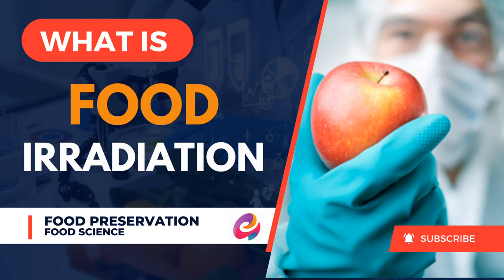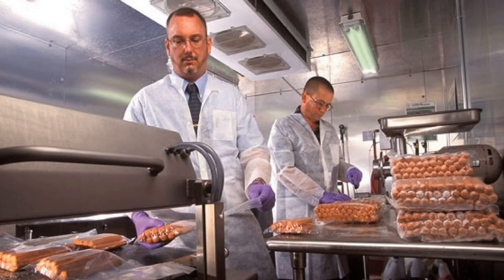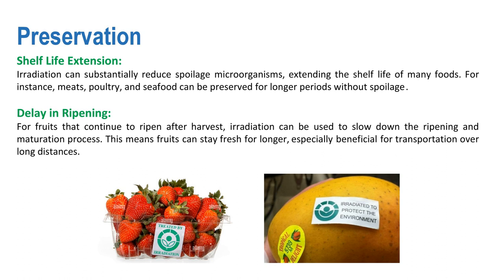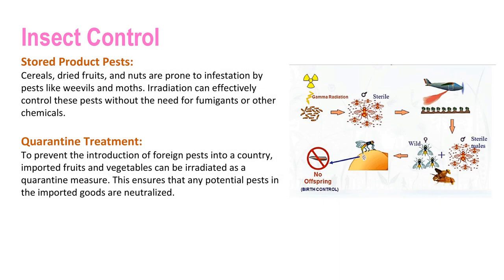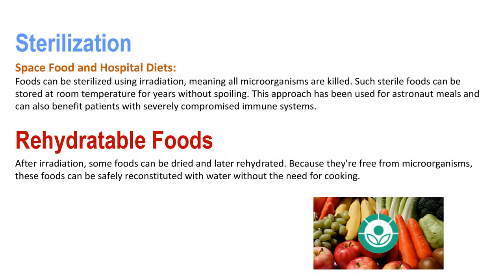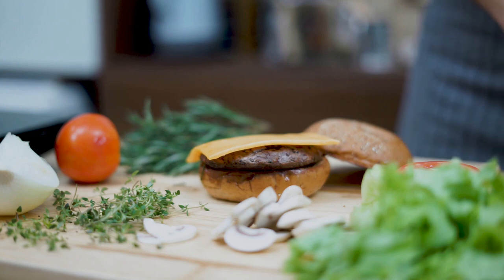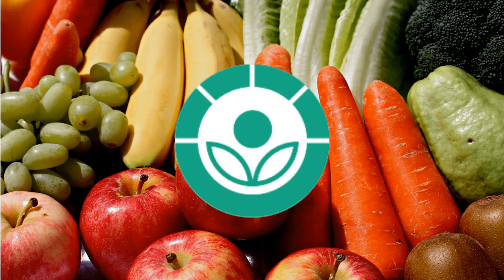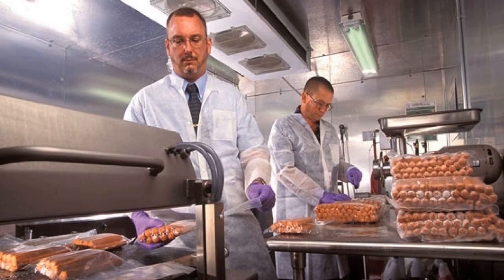Food Irradiation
| Food Preservation | Food Science and Technology | Food Processing Industry
Food preservation is an ancient practice designed to extend the shelf life of foods, prevent food spoilage, and inhibit the growth of harmful microorganisms that can cause foodborne illnesses. There are many methods of food preservation, and one of the more modern methods is irradiation. Below is an overview of food preservation techniques, including irradiation.

The Truth About Food Irradiation: Separating Fact from Fiction
Exploring the Science Behind Food Irradiation: What You Need to Know
Food Safety 101: Understanding the Role of Irradiation in Preserving Food
Debunking Myths and Misconceptions About Food Irradiation
The Benefits of Food Irradiation: Ensuring Safe and Quality Products
How Does Food Irradiation Work? An In-Depth Look at the Process
Food Irradiation Explained: A Closer Look at Its Applications and Uses
Is Food Irradiation Safe? Examining the Evidence and Research
Food Preservation Techniques: Comparing Irradiation to Other Methods
Food Irradiation: Enhancing Shelf Life and Reducing Spoilage
The Role of Food Irradiation in Preventing Foodborne Illnesses
Addressing Concerns About Nutrient Loss in Irradiated Foods
Food Irradiation: Protecting Against Pathogens and Contaminants
The Environmental Impact of Food Irradiation: Myths vs. Reality
Food Irradiation and Food Security: Ensuring Access to Safe Food Supplies
Food Safety Regulations: The Role of Irradiation in Compliance
Food Irradiation in Agriculture: Improving Crop Quality and Storage
The Economics of Food Irradiation: Cost-Effective Solutions for Food Safety
Consumer Perspectives on Food Irradiation: What You Should Know
Exploring the History of Food Irradiation: From Discovery to Modern Applications
Food Irradiation Myths Busted: Dispelling Common Misinformation
Foodborne Pathogens and Food Irradiation: A Critical Review
The Future of Food Irradiation: Innovations and Advancements
Food Irradiation: A Valuable Tool in Global Food Supply Chains
Food Safety Measures: Incorporating Irradiation into Food Processing
The Health Benefits of Irradiated Foods: Separating Hype from Reality
Food Irradiation and Public Health: What Consumers Should Know
Understanding Radiation Levels in Irradiated Foods: Safety Considerations
Exploring the Role of Food Irradiation in Disaster Response and Emergency Preparedness
Debating the Pros and Cons of Food Irradiation: A Balanced Discussion
Food Irradiation vs. Chemical Preservatives: Which Is Safer?
Food Irradiation in Space: Applications for Astronauts and Beyond
The Role of Food Irradiation in Preventing Food Waste
Food Irradiation: A Sustainable Solution for Feeding a Growing Population
Food Safety Education: Teaching the Public About Irradiation
Food Irradiation and Global Trade: Ensuring Compliance and Safety Standards
Exploring the Role of Food Irradiation in Military Rations and Emergency Supplies
Food Irradiation: Dispelling Common Myths and Misperceptions
Food Irradiation and Allergen Reduction: Addressing Concerns for Sensitive Individuals
The Benefits of Food Irradiation for International Aid and Humanitarian Efforts
Food Irradiation and Labeling: Transparency and Consumer Awareness
Food Irradiation: Addressing Concerns About Radiation Exposure
The Role of Food Irradiation in Organic Farming and Sustainable Agriculture
Food Irradiation and Foodborne Outbreaks: Lessons Learned and Best Practices
Food Irradiation and Biotechnology: Synergies for Future Innovations
The Science of Food Irradiation: Exploring Its Effects on Microorganisms and Food Quality
Food Irradiation in Developing Countries: Overcoming Challenges and Building Capacity
Food Irradiation and Cross-Contamination: Mitigating Risks in Food Processing
Food Irradiation and Food Packaging: Ensuring Safety Throughout the Supply Chain
Food Irradiation and Genetic Modification: Understanding the Differences and Similarities